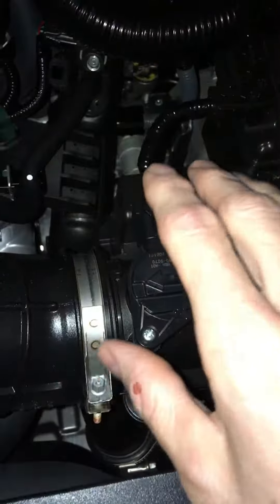2017 Honda Civic Si air intake area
too possibly add a true cold air intake...
looks very possible!